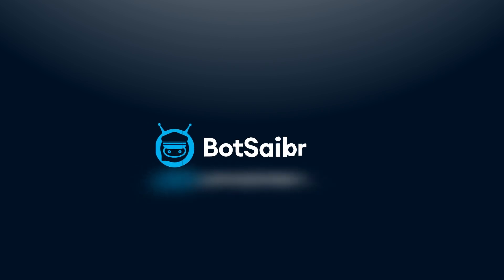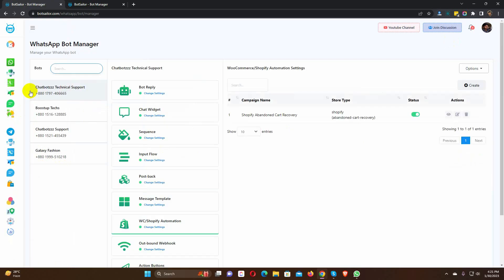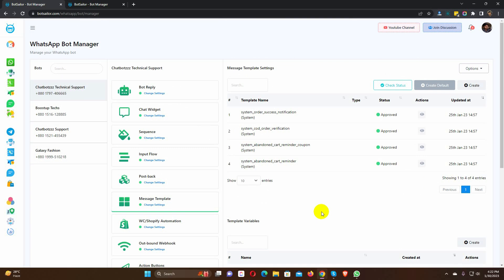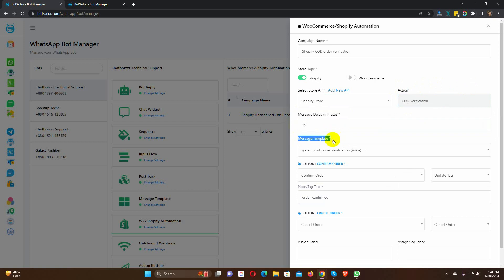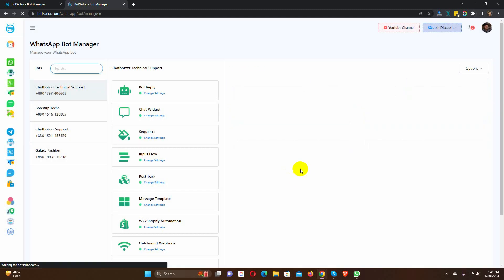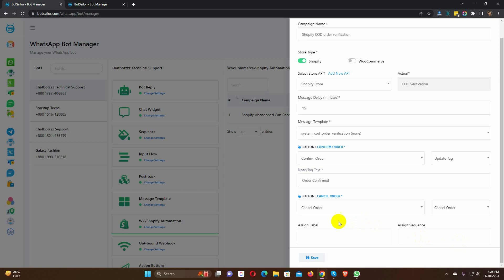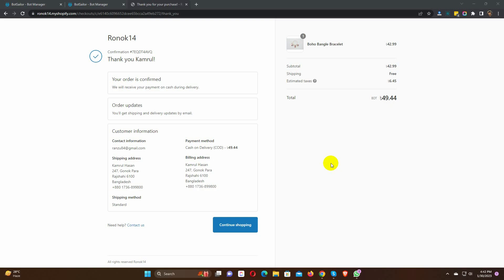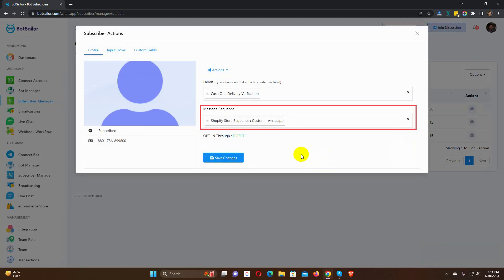How to Verify a Shopify Cash On delivery Order by WhatsApp with BotSailor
In this video, we have shown you how to use BotSailor to confirm Shopify cash on delivery orders using WhatsApp. With BotSailor, it's really simple to create a campaign for WhatsApp cash-on-delivery order verification.